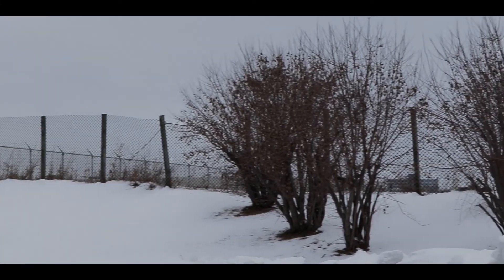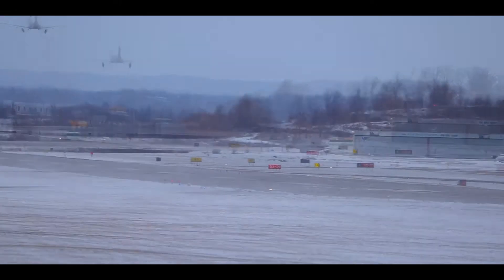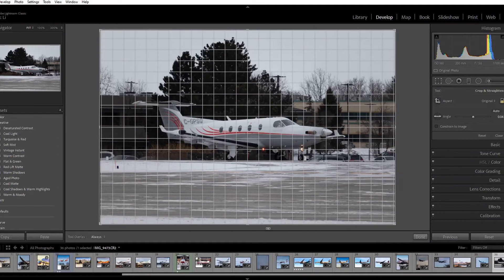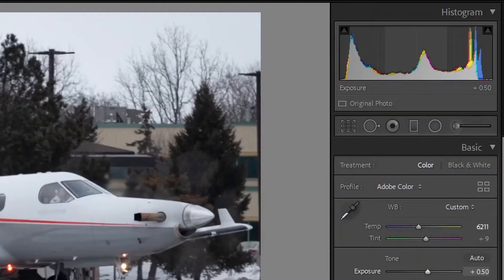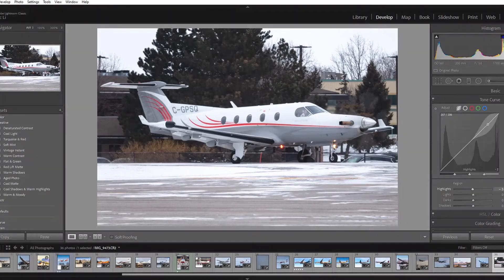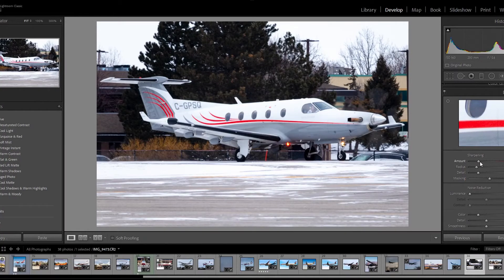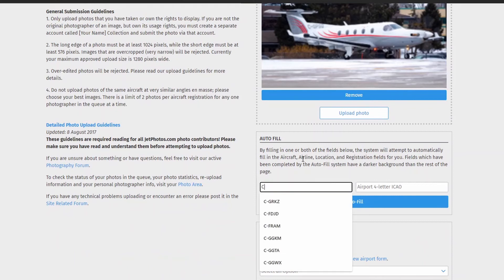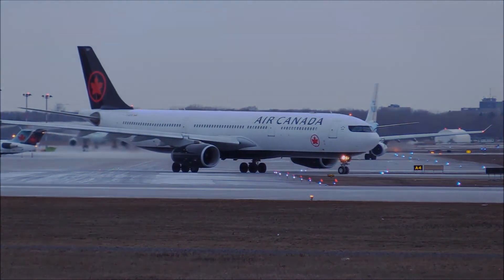JetPhotos Editing Tutorial on Adobe Lightroom | How to Edit Airplanes!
Welcome aviators to my third episode of How to be a Plane Spotter. Today, I show you how to edit, using Adobe Lightroom, for Jet Photos, the most famous aviation sharing website. By following my Jet Photos tutorial, I hope you can learn how to edit specifically for this website, and by using Adobe Lightroom, you can get more photos uploaded successfully onto the website!

I do tutorials a little differently. I take you along on a process, not just feed you information without showing you behind the scenes. Whether you are interested in me vlogging my quick dash to Buttonville Municipal Airport to get the image of the Chrono Pilatus PC-12, want to learn Adobe Lightroom editing specifically for acceptance on Jet Photos, or want to know how to resize your images to fit 1280 pixels as per the guidelines and rules of Jet Photos, this tutorial is right for you! Have a great day y'all. Cheerio!

Time Stamp Legend:
0:00 Intro
1:00 Part 1: The Pilatus PC12
3:10 Part 2: Editing the Picture
7:33 Part 3: Exporting
8:05 Part 4: The Uploading
8:32 Part 5: The Final Result!

Share with friends and aviation enthusiasts.